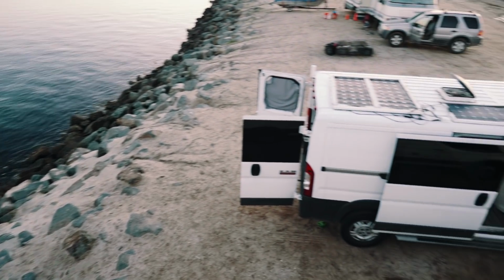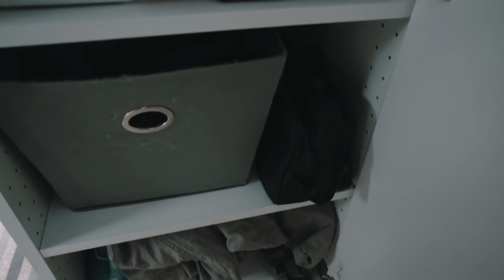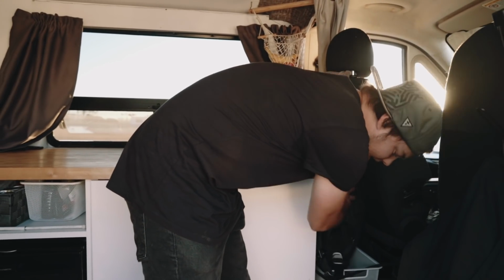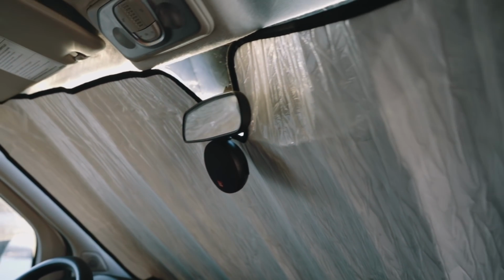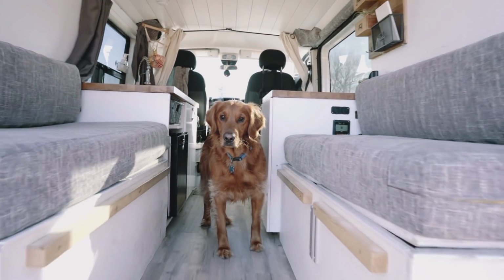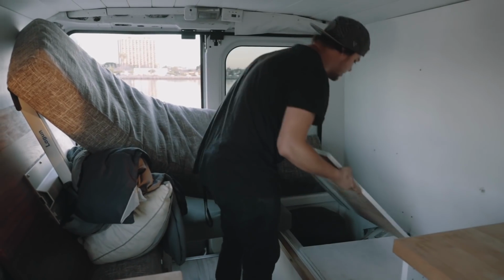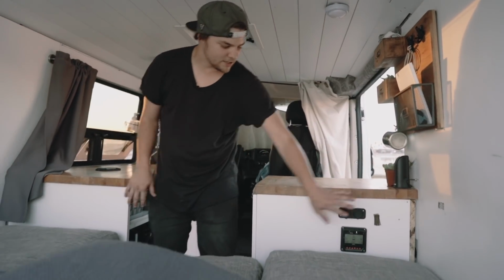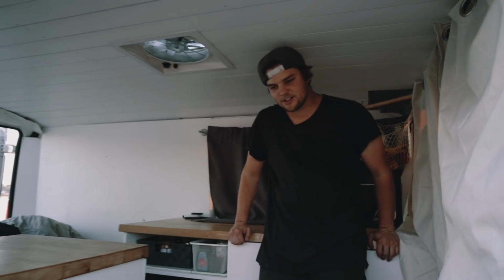VAN TOUR | DIY Promaster Van Conversion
Kitchen + Closet :: 00:00
Cockpit :: 02:12
Office :: 03:03
Storage :: 03:46
Roof + solar :: 04:43
Bed :: 05:08
Stealth :: 05:52